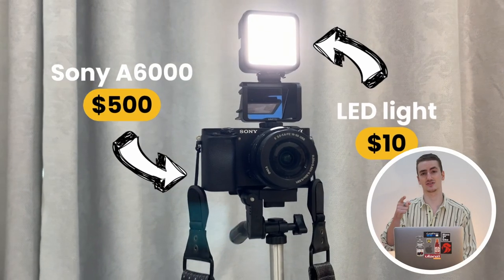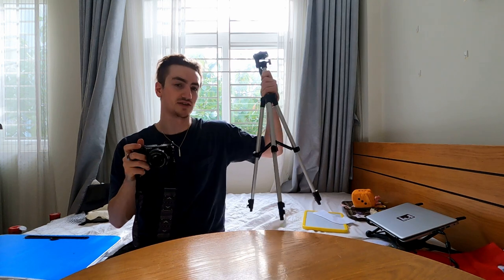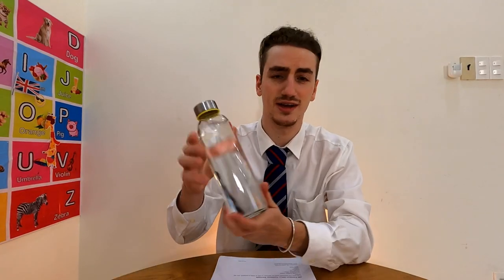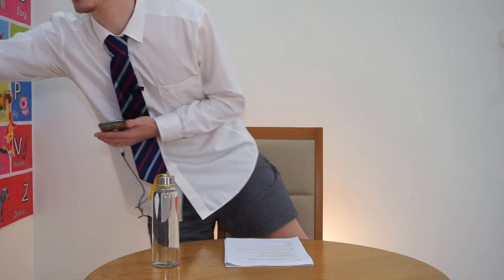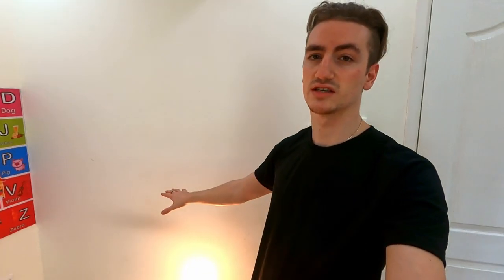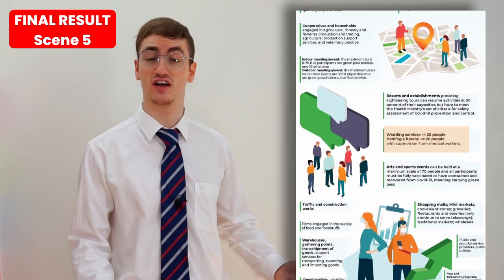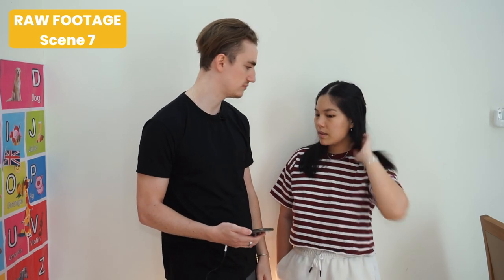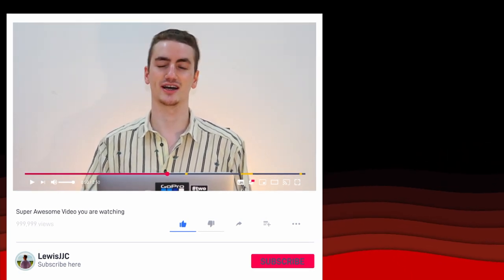How To Film Yourself At Home For YouTube (LOW Budget) BTS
I show you how I set up lights, cameras and mics at home to get decent results on a low budget in this behind the scenes video

As a beginner with a passion for filmmaking, I share some insight into how I produce these YouTube videos at home, including: choosing a suitable studio space, setting up your main camera, selecting and placing lights, and getting good audio, all without spending a ton of cash on gear. I share lots of raw footage (and outtakes) as well as the final result so you can see just how much work goes into the final edit.

If you’re interested in filmmaking, getting started on YouTube, or seeing the goofiness behind this channel, this video is for you

Do you like watching behind the scenes videos? Which part of YouTube production would you like to see next??

🎒 MY GEAR UNDER $1000: 🎒 [Amazon ad]
📹 Vlog camera =
📸 Cinematic camera =
🎤 Lav mic =
💡 LED light =

🌎💻 DIGITAL NOMAD: 💻🌎
► 🖥 Want a location independent job like me? Teach English online with iTutorGroup (Code: CZ6B) - Sign up

ℹ️ ATTRIBUTION ℹ️
Stock footage from Pixabay
Sound effects from Zapsplat.com
Assets designed by Freepik